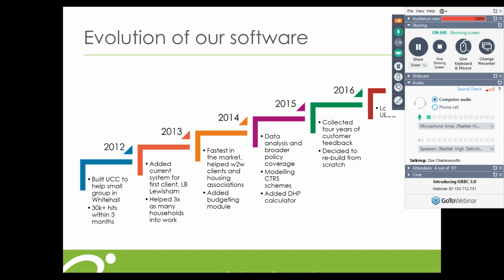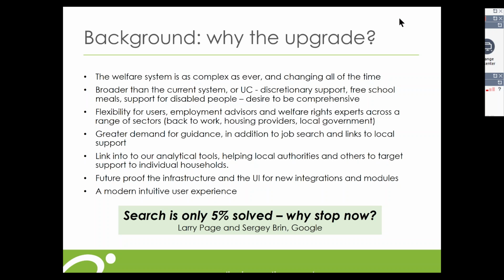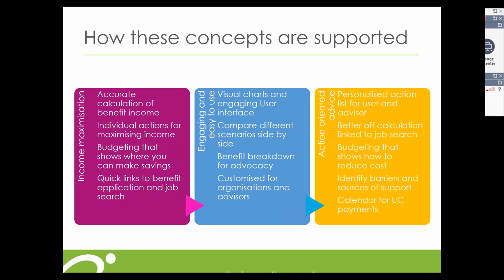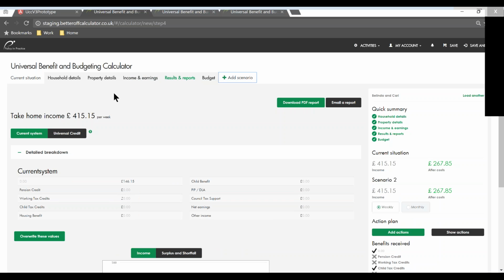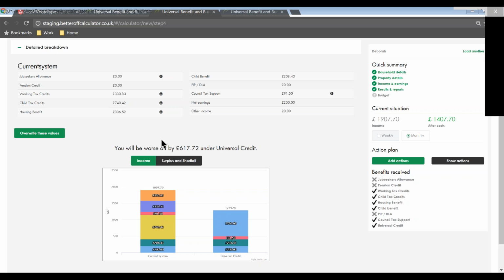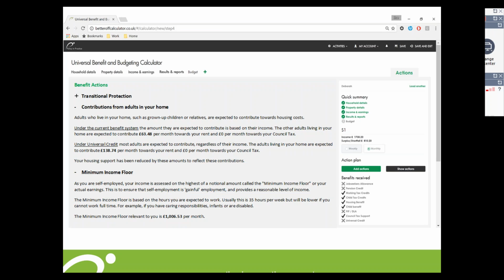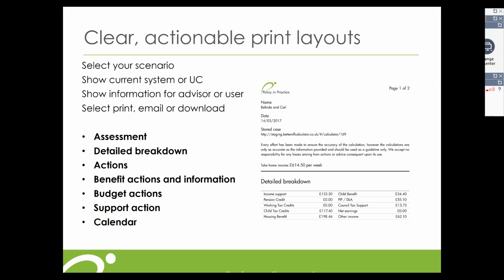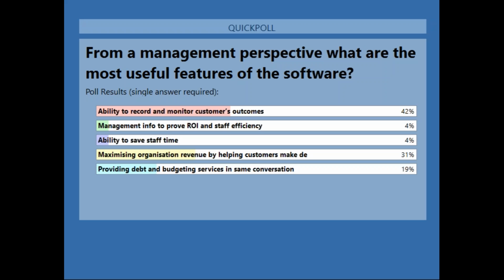Webinar Introducing UBBC 3 0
In April 2017 Policy in Practice releases the new version of our popular Universal Benefit and Budgeting calculator. We call it our UBBC for short.

The software will be faster, more accurate and easier to use. As well as receiving a beautiful makeover to the user interface, the calculator will be super-charged with new features and improved navigation.

This video of our launch webinar on Wednesday 15 March, details some of the changes we have in store.

Deven Ghelani, Zoe Charlesworth and Leonardo Kellaway from Policy in Practice talk about:

Brief introduction to Policy in Practice
The need for a benefit calculator
Evolution of our software
What’s new
Let’s look at 3 cases